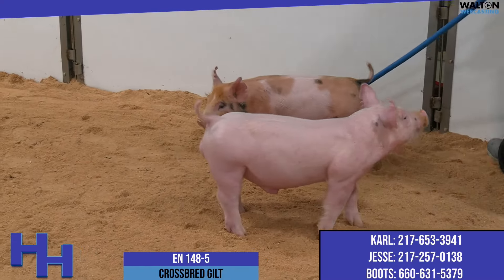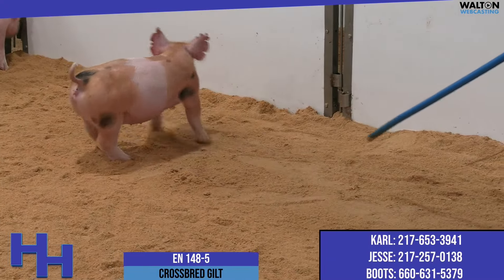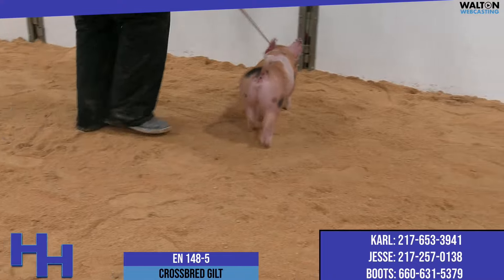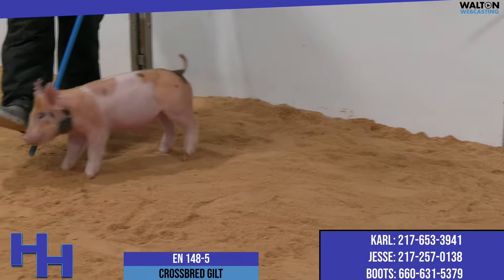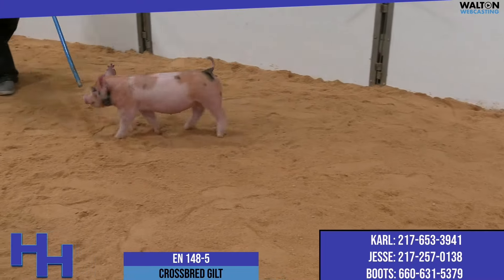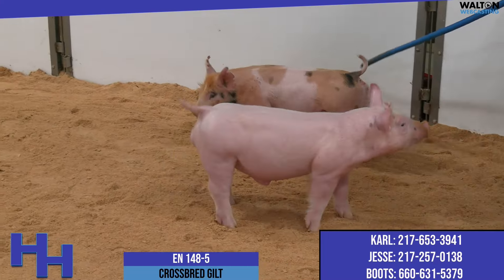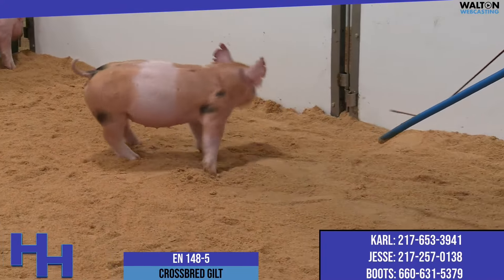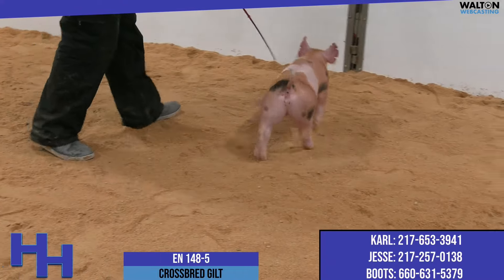EN 148 5 Heimer 23 January 2024 04 41 03 PM